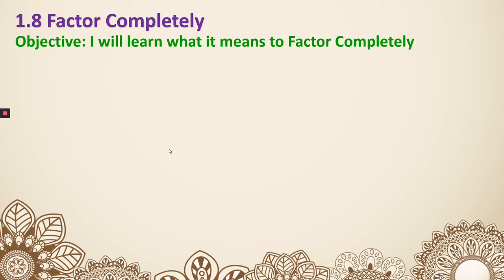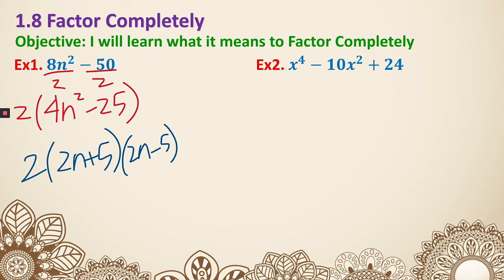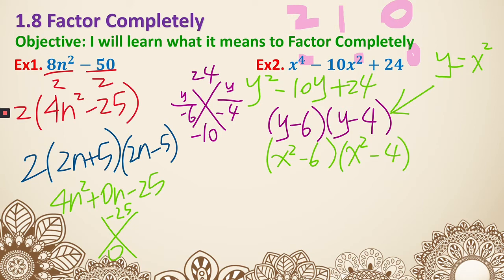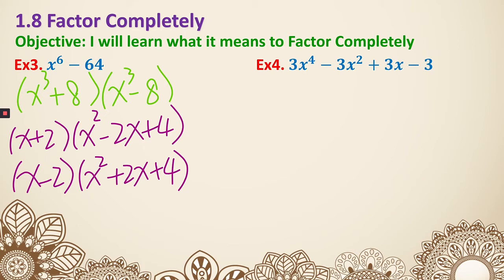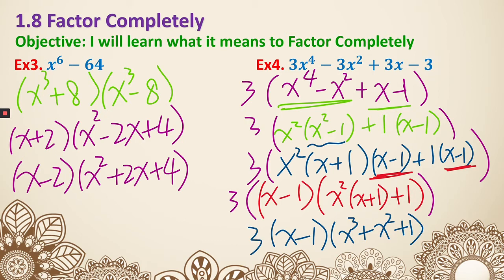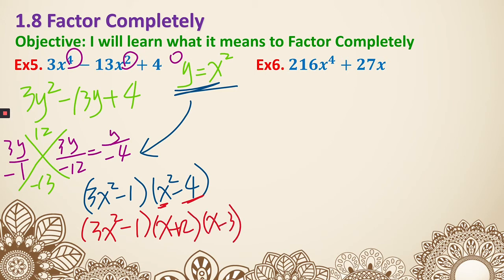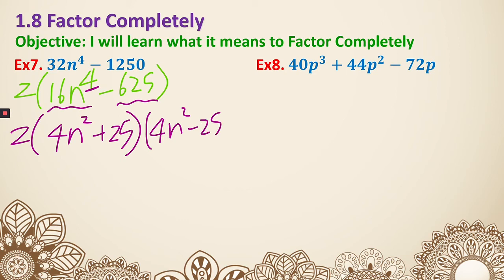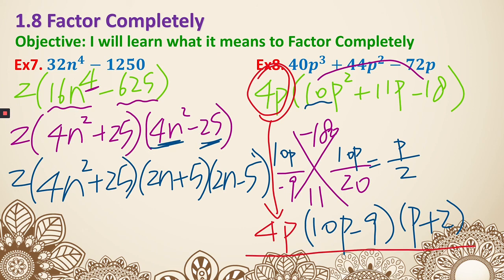Sec 2H-1.8 Factor Completely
In this lesson, we are going to have a look at all the factoring we have learned and understand how to factor completely.